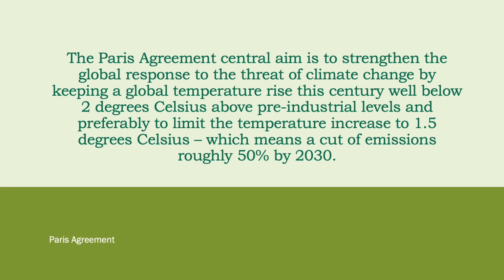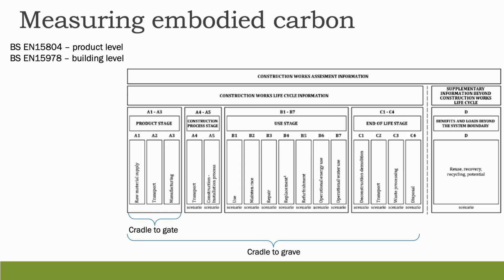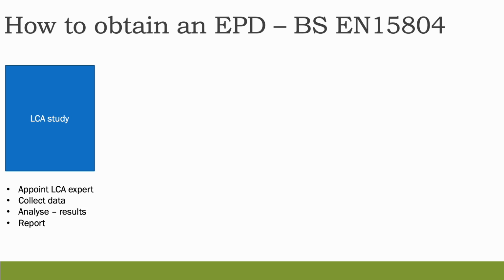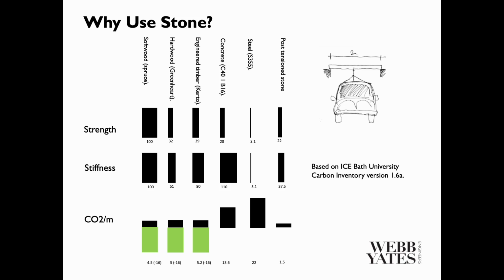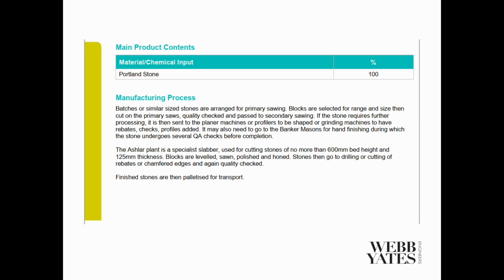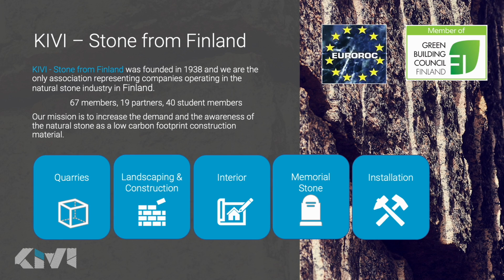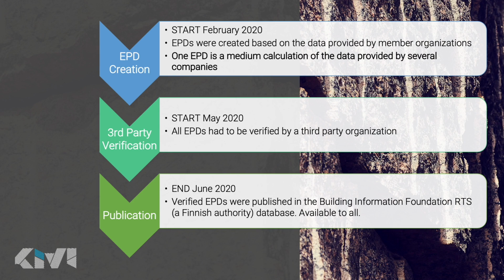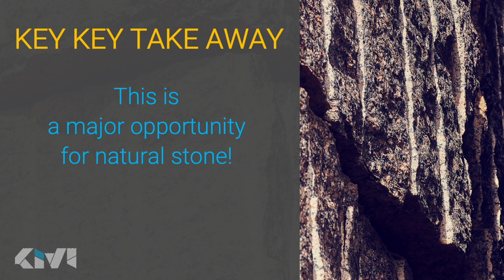The what, why & how of EPDs | Architects' Day – Session 1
Tuesday 6 June – Architects' Day | Stone: laying the foundations for a sustainable future.
Organised by Natural Stone Specialist and Stone Federation Great Britain.

Session 1 –
The what, why & how of EPDs (Environmental Product Declarations)
The relevance and practicalities of Environmental Product Declarations for the stone industry.

00:00 - Introduction
04:26 - EPD’s explained | Dr Flavie Lowres, Consultant - Green Thinking Ltd
22:08 - A building professional’s perspective on maximising the potential of EPDs | Alex Lynes, Associate Director - Webb Yates
35:42 - EPDs in the Natural Stone Industry: A Case Study | Sini Laine, Executive Director - KIVI (Former Finnish Natural Stone Association)
49:25 - Panel discussion